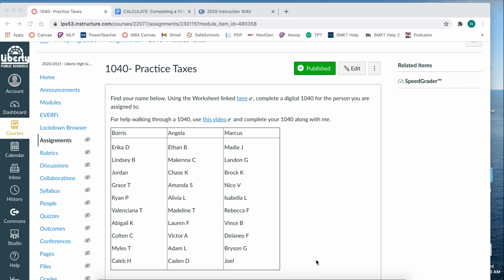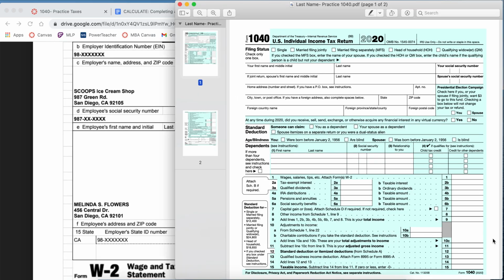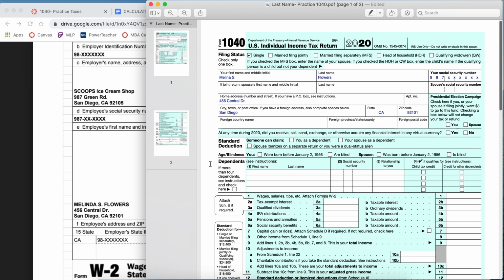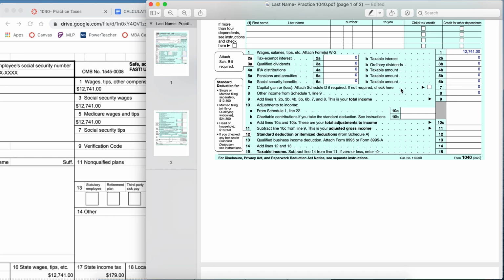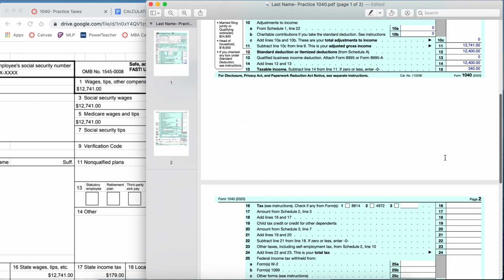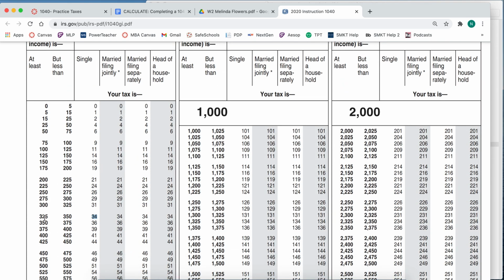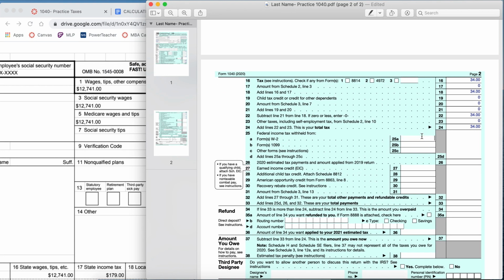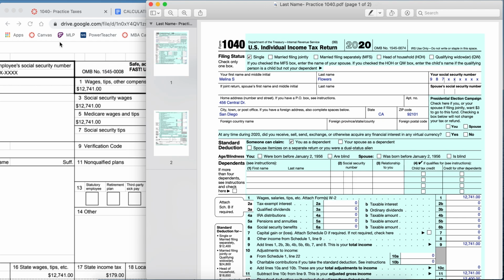PF: How to complete a 1040 Tax Form